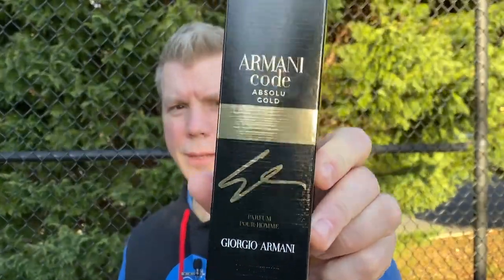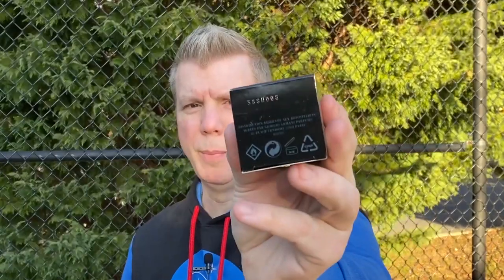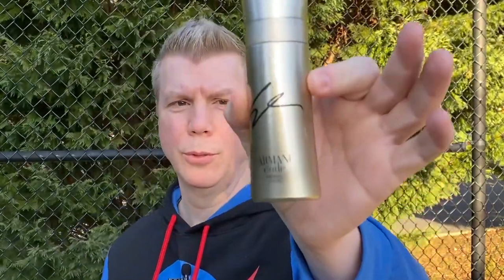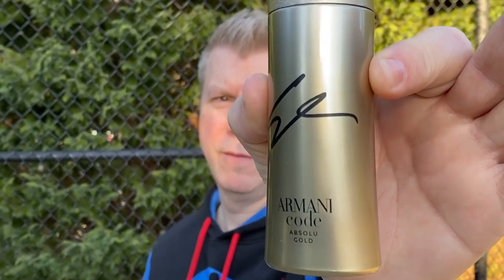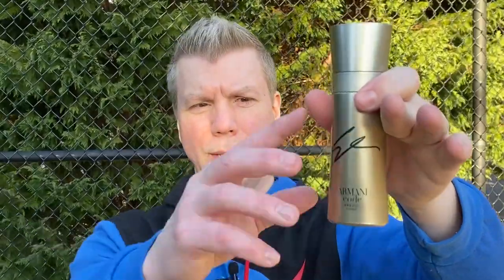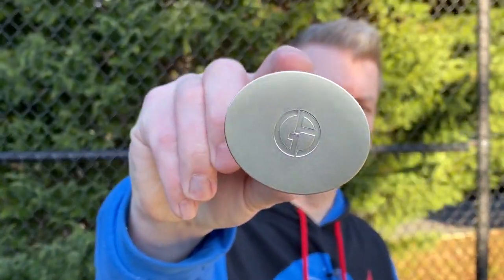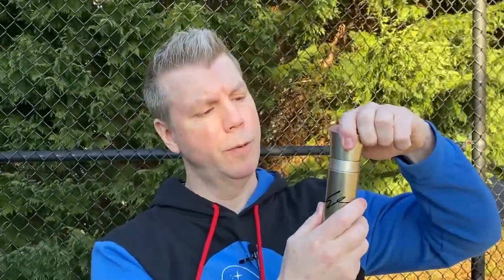GIORGIO ARMANI CODE ABSOLU GOLD | FIRST IMPRESSIONS | KEEPS GETTING BETTER!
HELLO EVERYONE! First of all, my apologies for the wind pops - the wind was crazy while I was filming so I tried to find a better spot. Now, about that intro; I woke up with a wild hair and this happened before I shaved it off. Really though, who IS the man?! I'll tell you who, YOU ARE! And you'll be the best man you can be if you're wearing Giorgio Armani's latest Code flanker, Absolu Gold. This may be a first impression, but I can say with confidence that it only gets better from here! Watch my video to find out why!

Tommy

My equipment ~

iPhone 11 Pro Max Midnight green 512g
JOBY Gorillapod 3K with Manfrotto PIXI Clamp
PoP Multidirectional Cardioid Lavelier Lapel Microphone

Editing Software ~

LumaFusion for iPad

Suburban Sunrise - Ran the Man
Flight Mode - Maiwan
Tell Me Something New (Tigerblood Jewel Remix) (Instrumental Version) - Wellmess